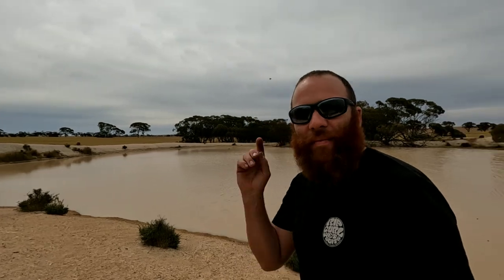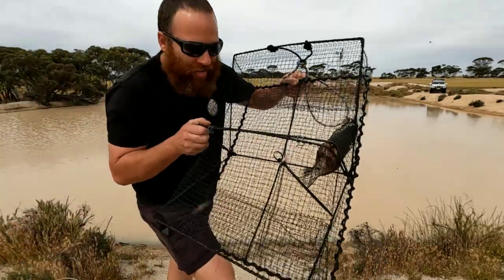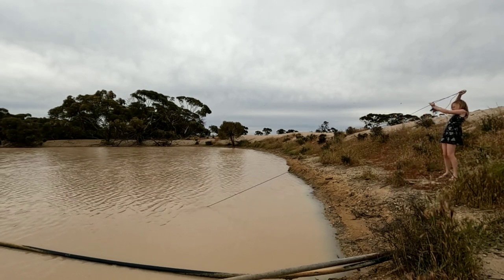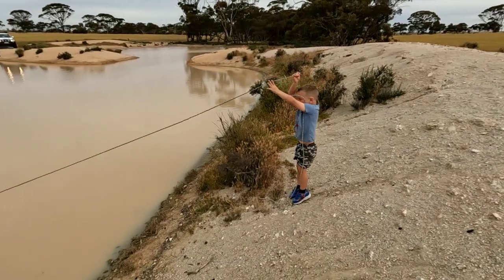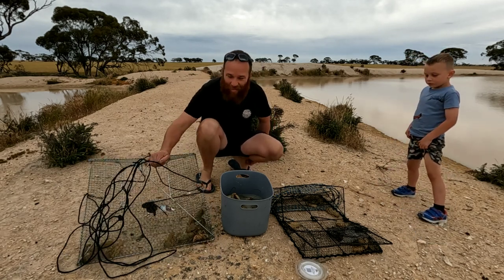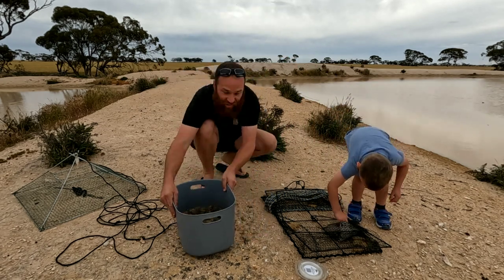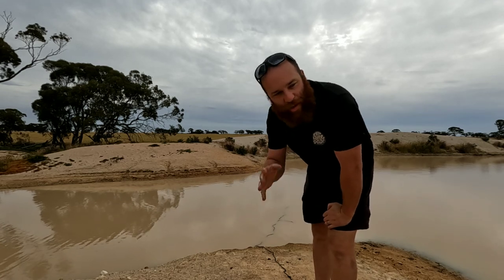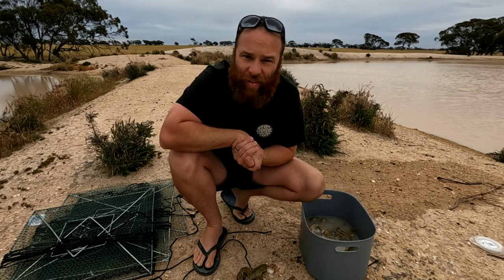It's that TIME of the year YABBY (CRAWDAD, CRAWFISH) time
Come along with me and my kids ok n a spring time yabby (crawfish, crawdad) hunt out in the wheat Belt.